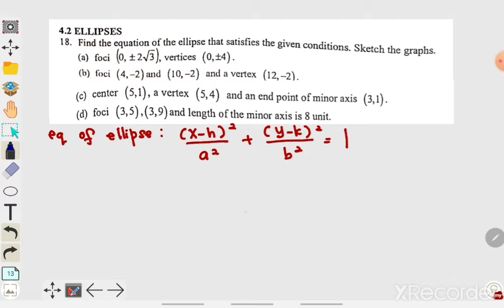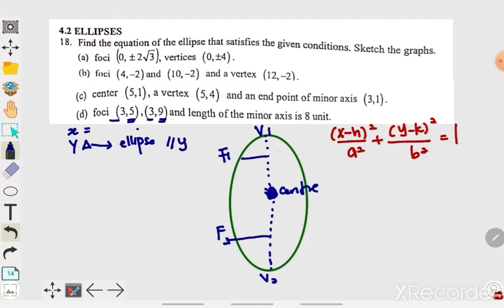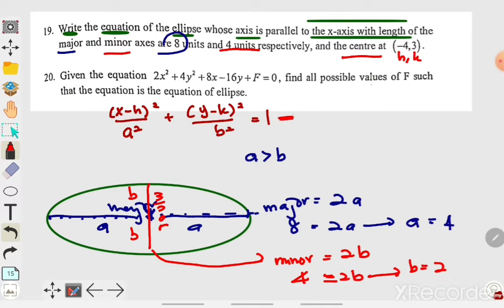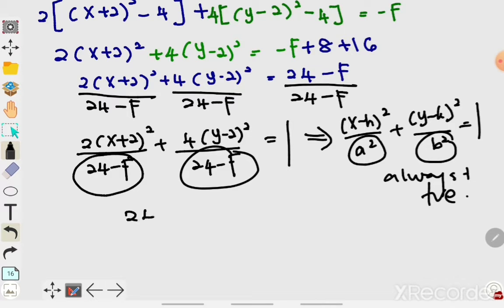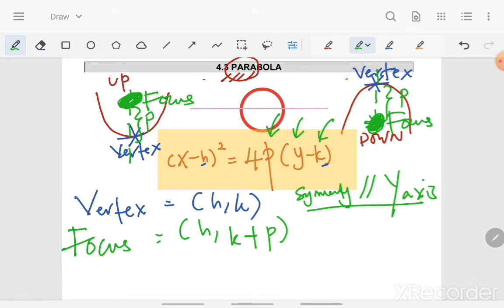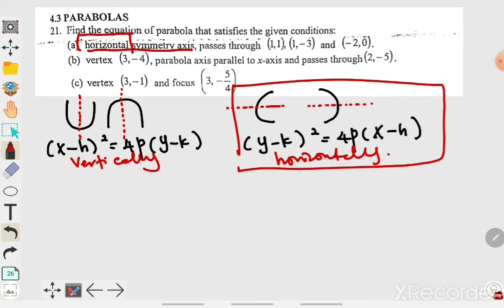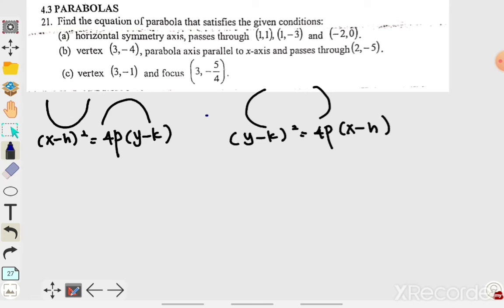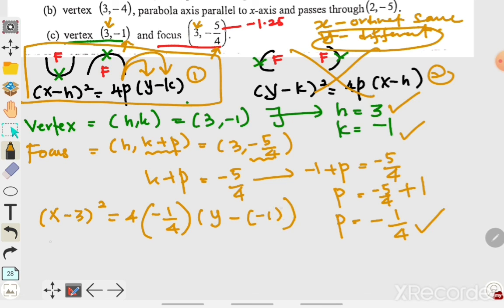Ellipses + Parabolas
week 8
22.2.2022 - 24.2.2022